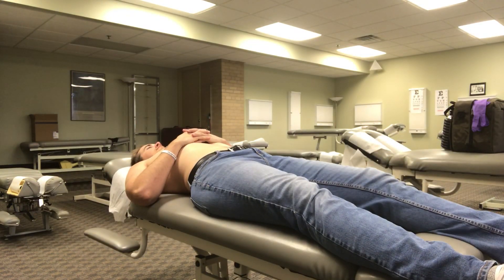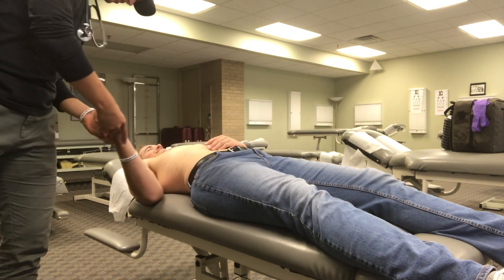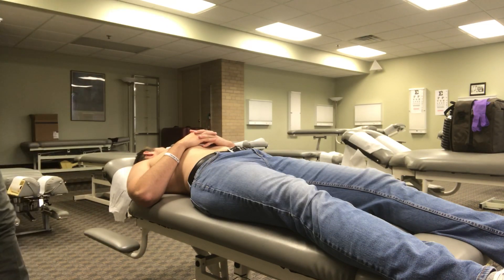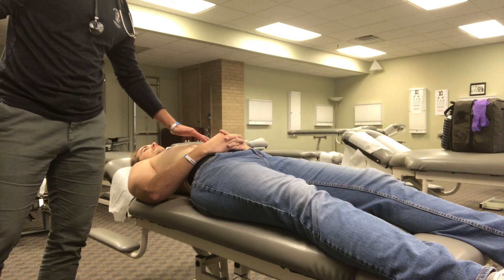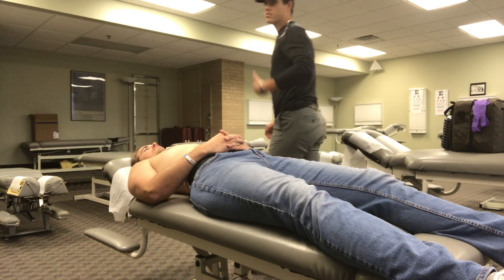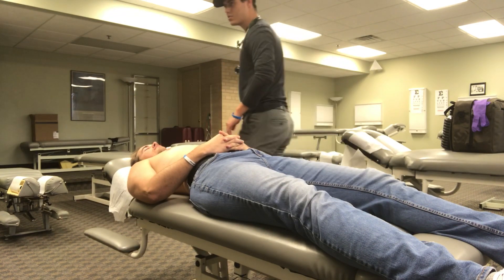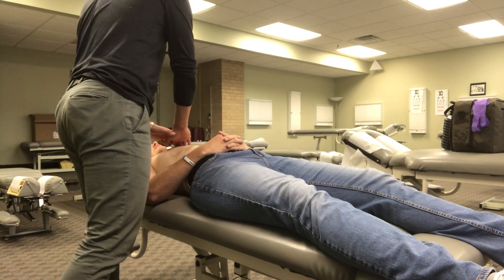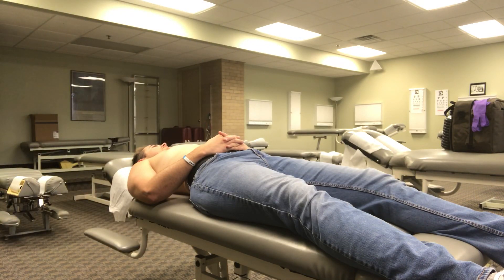Cardiac PDX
In this examination, I am inspecting general appearance for anything that would indicate heart conditions, checking jugular venous pressure, and chest symmetry and impulses. I then palpated certain heart points and percussed because my patient was a male. Then auscultated the 4 main valve locations and forgot to perform the special tests that followed the auscultation.